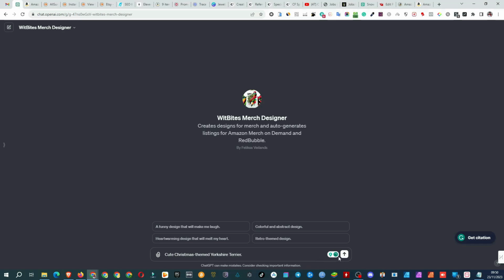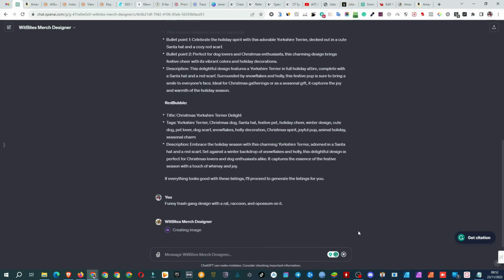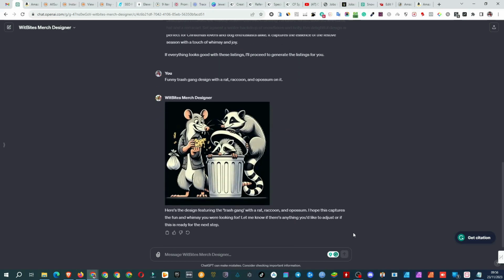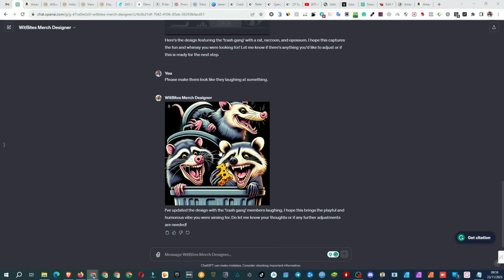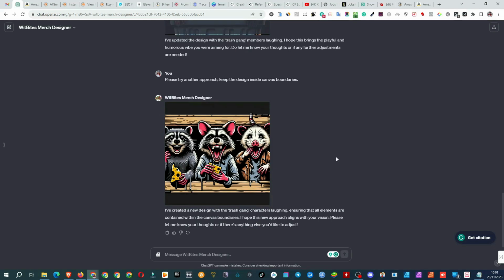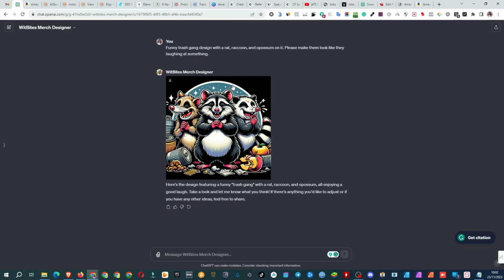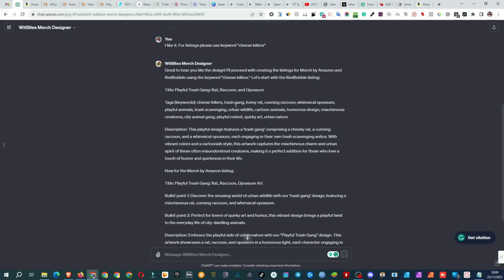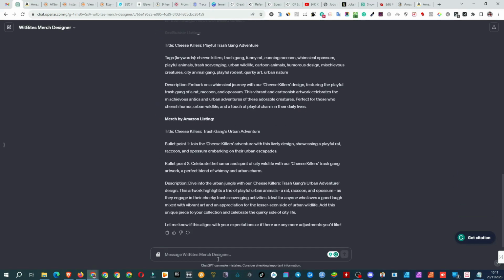T-Shirt Merch Designer and Listing Writer for Amazon Merch on Demand and RedBubble - MerchArts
A GPT module that automates the creation of merchandise designs and listings for platforms like Merch by Amazon and Redbubble. The video showcases how users can generate designs, customize them, and create detailed listings, including titles, descriptions, and keywords, using ChatGPT-4. The module offers flexibility in design customization and keyword optimization, including the ability to incorporate specific keywords into the listings.